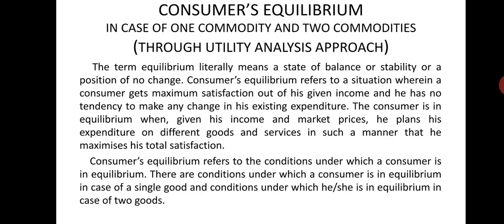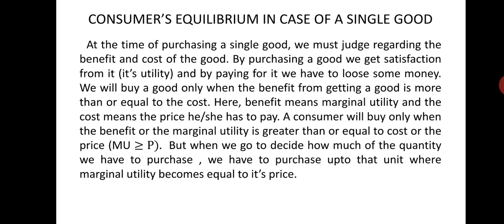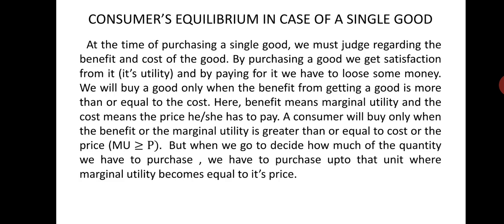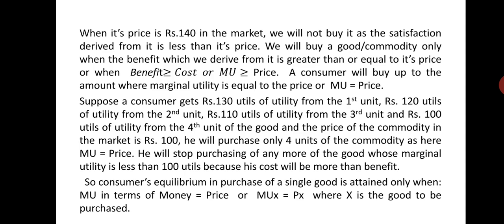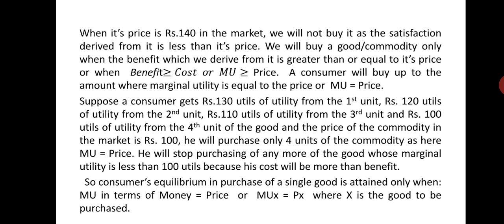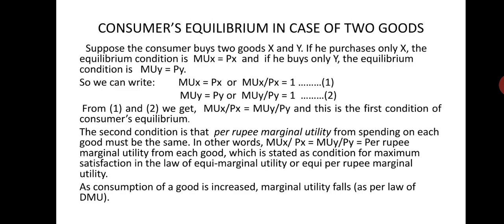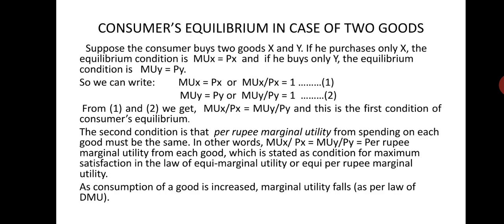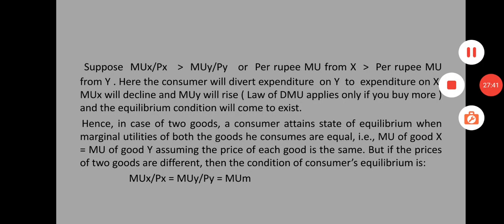Consumption: Part 4: Consumer's Equilibrium.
A discussion on meaning of Consumer's Equilibrium and conditions of Consumer's Equilibrium in case of a single good and two goods.